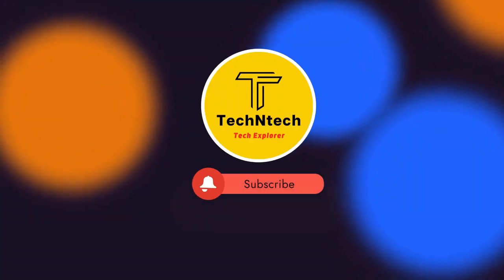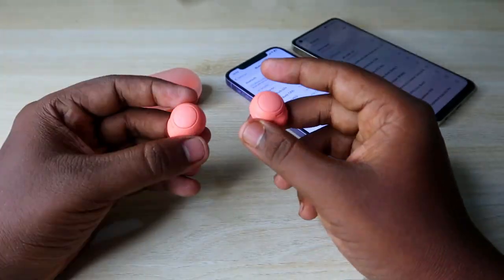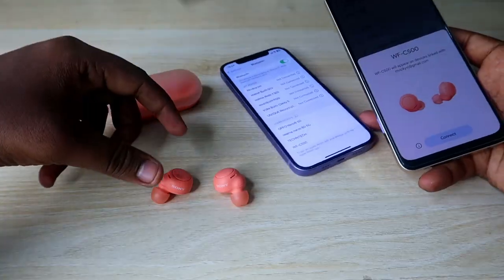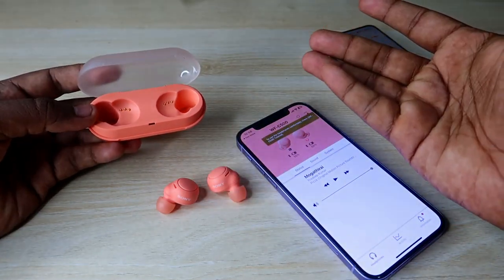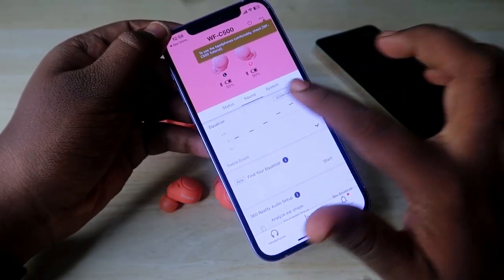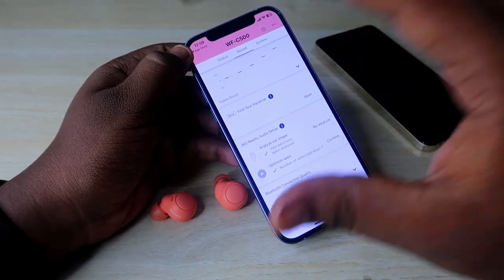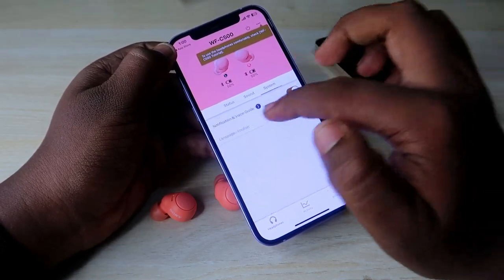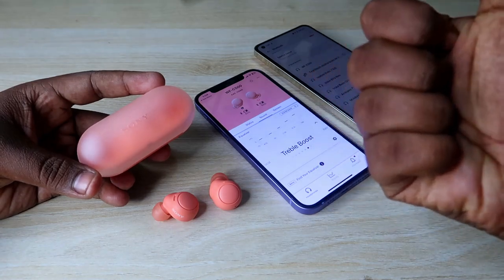How to connect Sony C500 Earbuds to iPhone, Android with Sony Headphone Connect App & Features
In this video, let me share the method of How to connect Sony C500 earbuds to an iPhone, android, laptop, or any other device by using manual pairing mode. Also, the Sony WF C500 earbuds are supported with the Sony Headphones Connect app and its features mentioned in this video